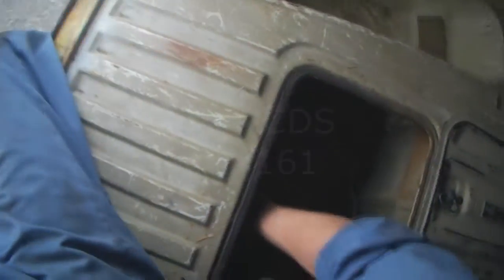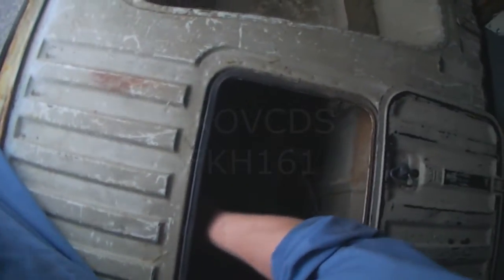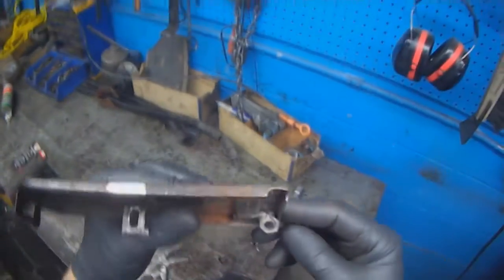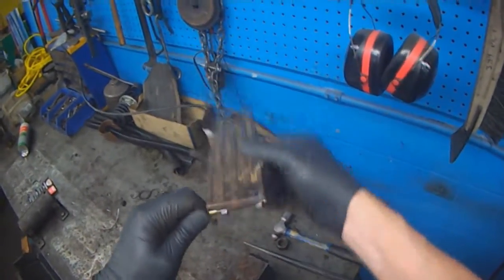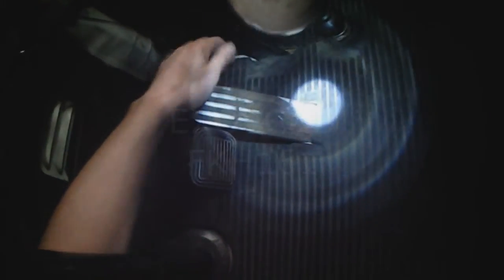VW T2: Broken Gas Pedal Hinge